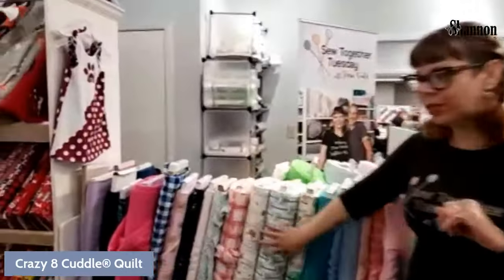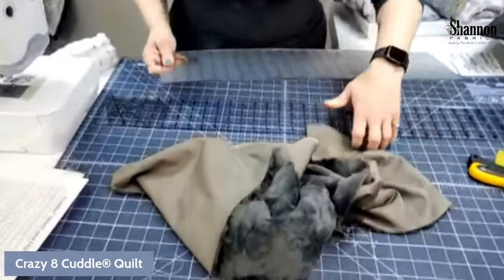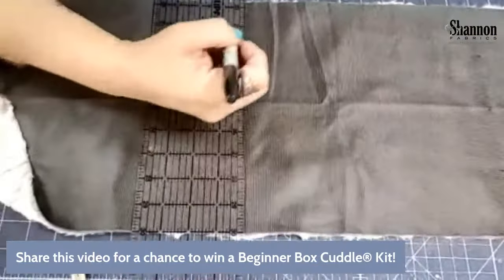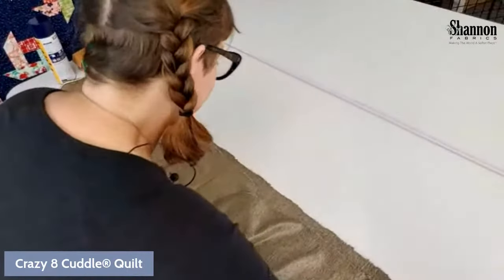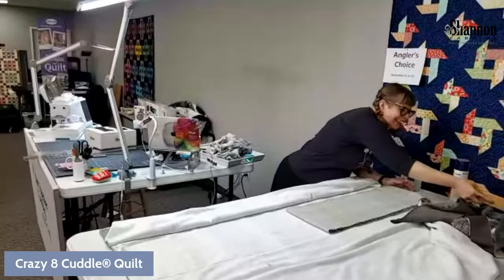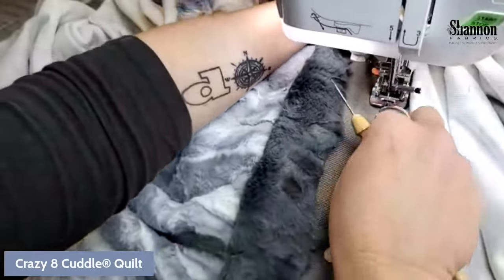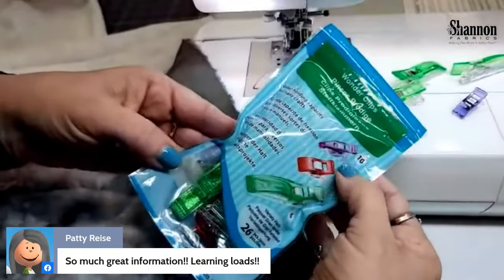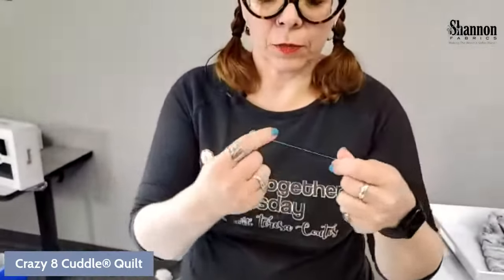How to Make a Crazy 8 Cuddle® Strip Quilt (& Free Pattern)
We’re continuing to celebrate National Quilting Month the only way we know how — with more Sew Together Tuesday quilting tutorials!

Last week our National Educator Teresa Coates shared how to make a patchwork Cuddle® quilt, and this week she heads to The Cotton Blossom Fabric Shoppe in Ridgeland, Mississippi to share how to make one of our most popular free patterns, our Crazy 8 Cuddle® strip quilt.

Click the link below to download and print the FREE Crazy 8 strip quilt pattern, and choose from a variety of layout options using eight 10” strips to create a quilt you’ll love! Decide on your layout (four options shown) and subcut the strips as desired, then sew using the Stitch-and-Flip method.